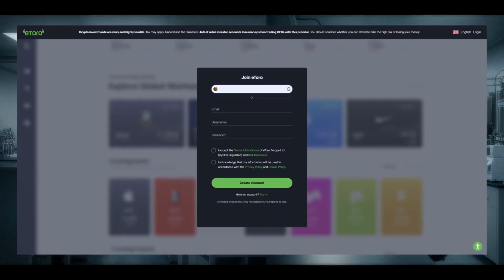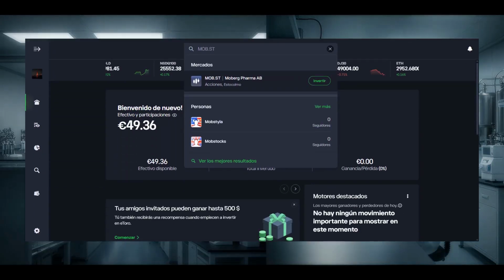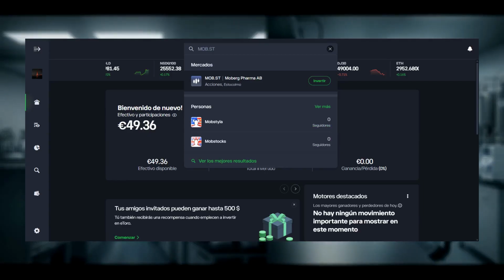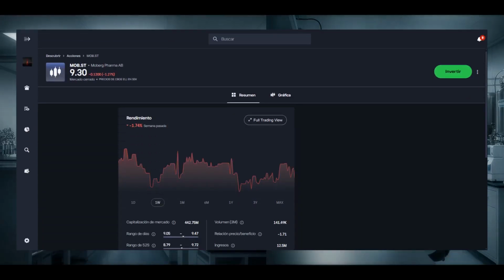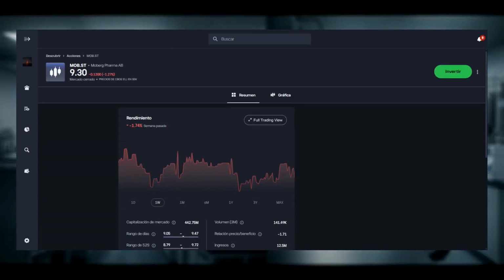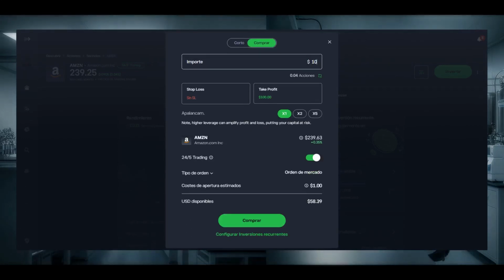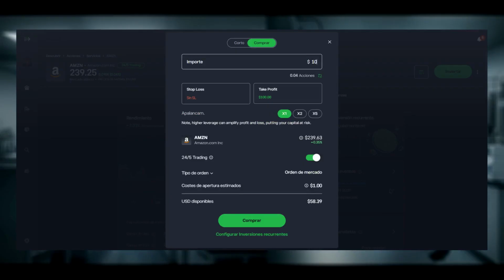How to Invest in Moberg Pharma AB (MOB.ST) Step by Step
A concise educational guide on how to buy shares of Moberg Pharma AB using a retail broker platform.
Moberg Pharma AB is a Swedish specialty pharmaceutical company focused on dermatology and related treatments. This video walks through the practical steps for locating and purchasing its shares, ticker MOB.ST, which trade on CBOE EU.
Steps covered: choose a regulated broker, register and verify your account, fund the account, search the platform for MOB.ST, confirm the correct CBOE EU listing, set the investment amount, review the order and place the trade. The walkthrough uses eToro as an illustrative example to demonstrate the usual interface elements and order flow, without endorsing any platform.